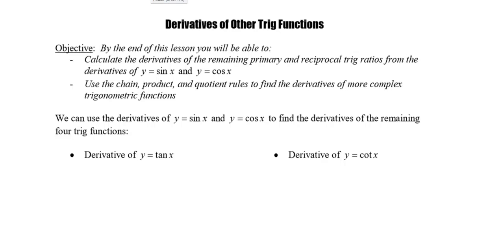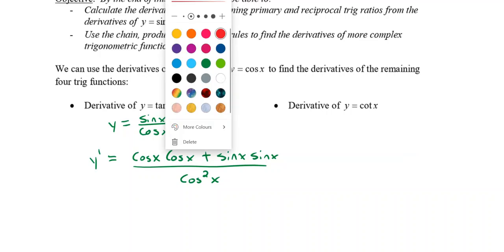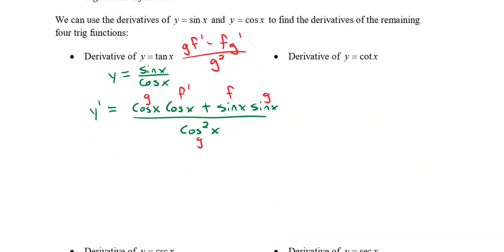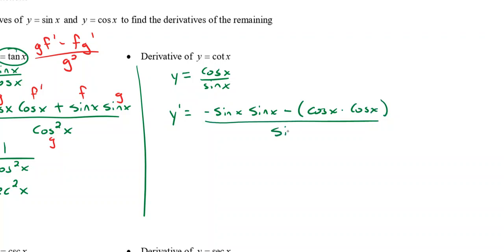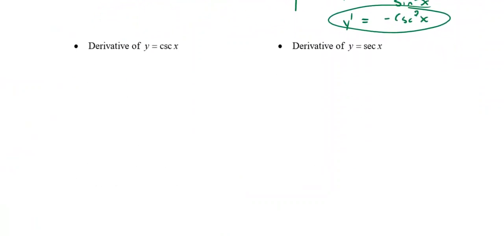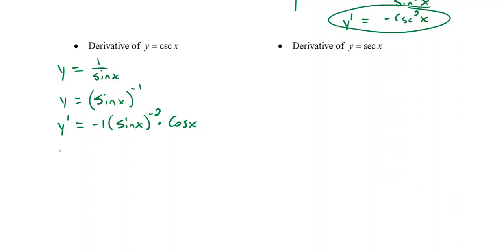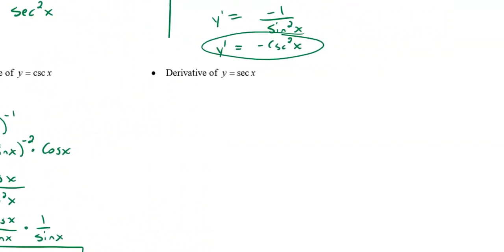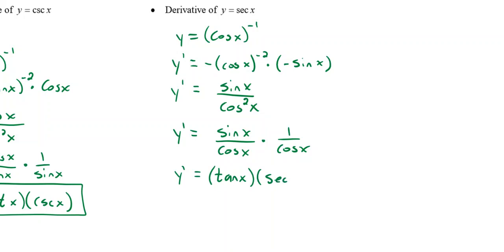Math 31 - L31-1